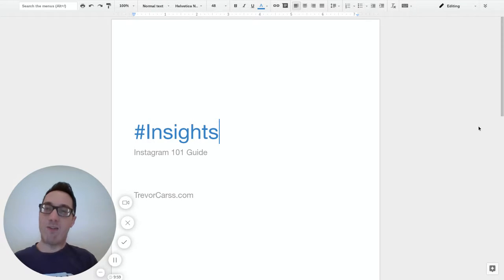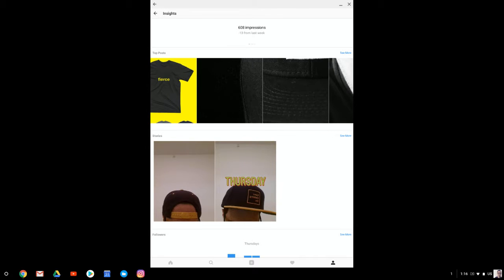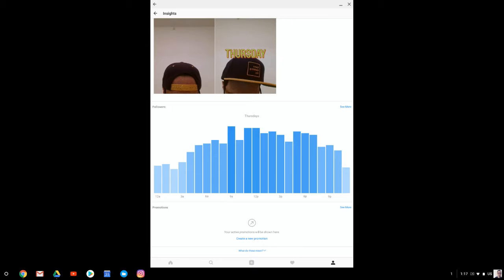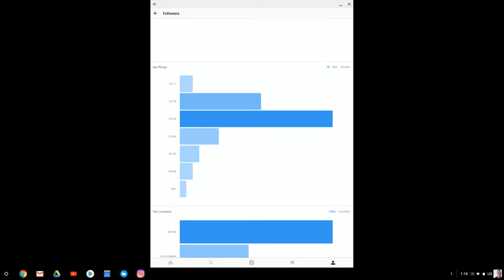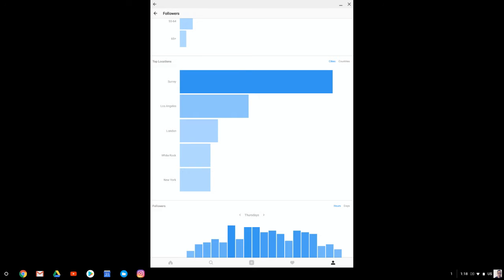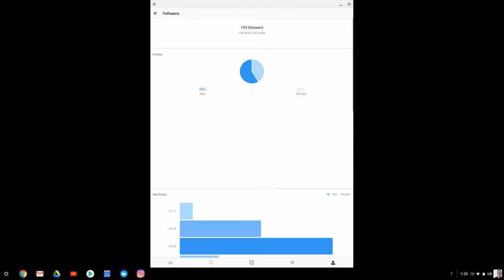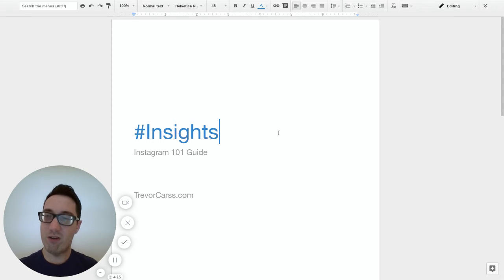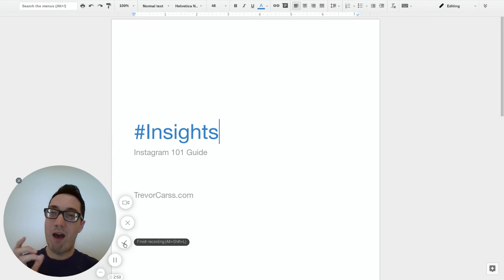Instagram 101 - Insights